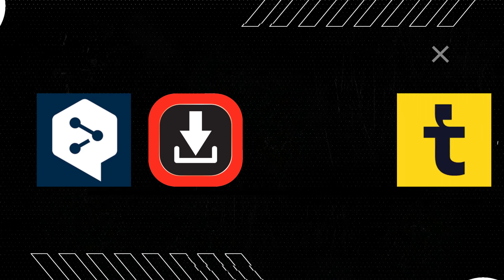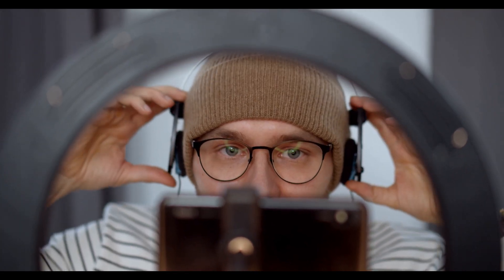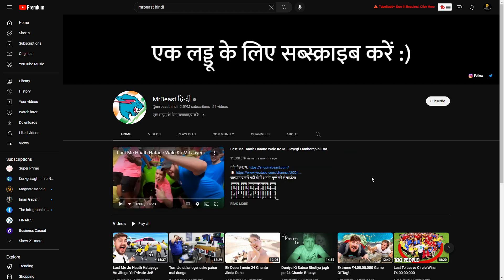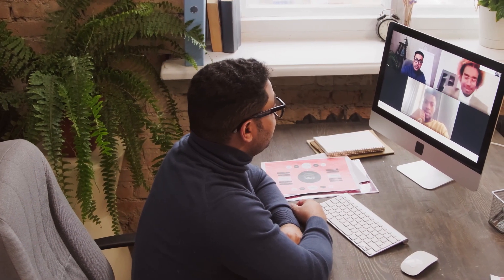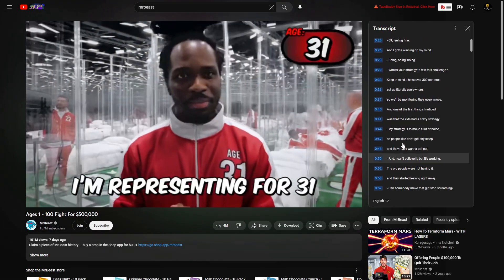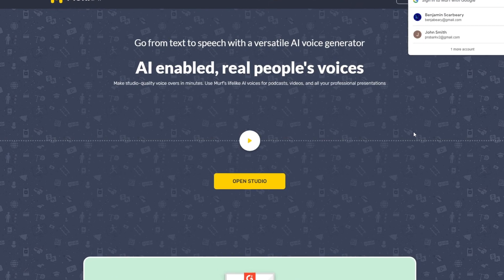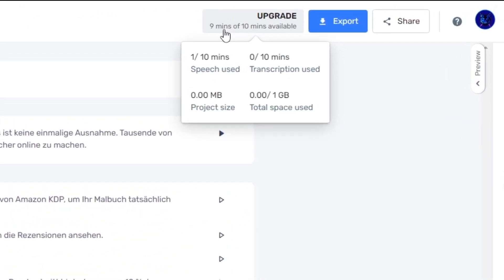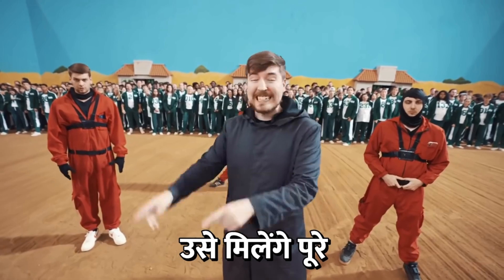How To Create VIRAL Talking AI-Generated Videos In Under 1 Hour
How To Create VIRAL Talking AI-Generated Videos to make $5,200 PER MONTH
How to make Automatically translate youtube videos to generate passive income using AI Tools. Make $10,000 a month from AI-generated videos all online from the comfort of your home using these methods.